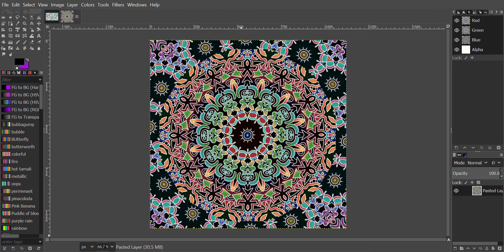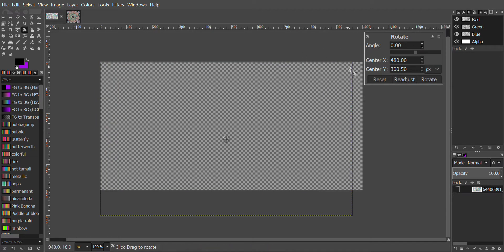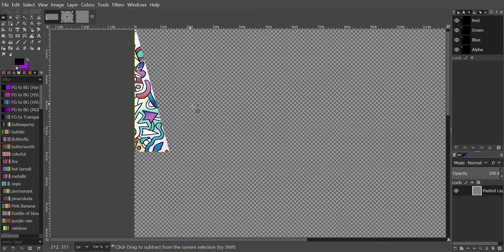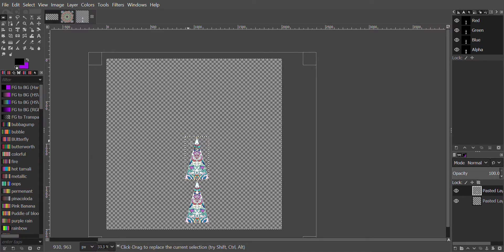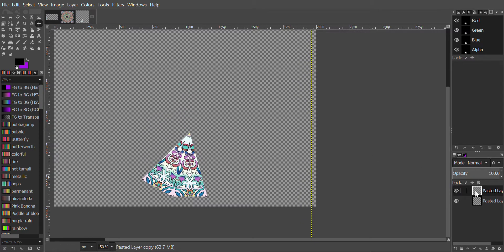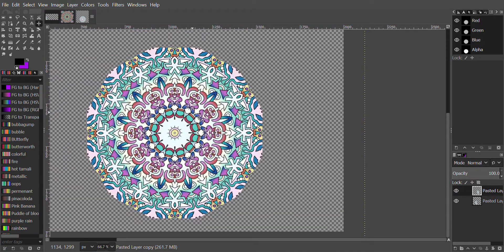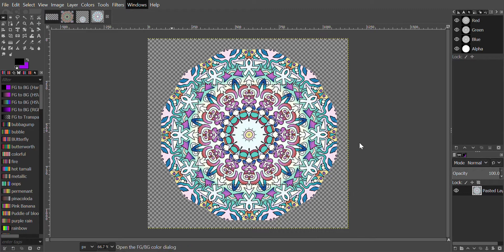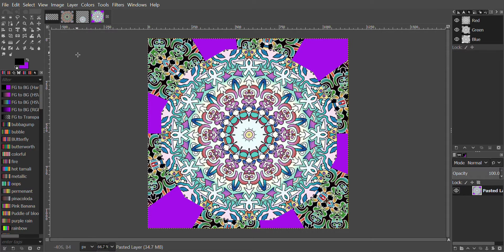Making a mandala in gimp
one way of making a mandala in gimp